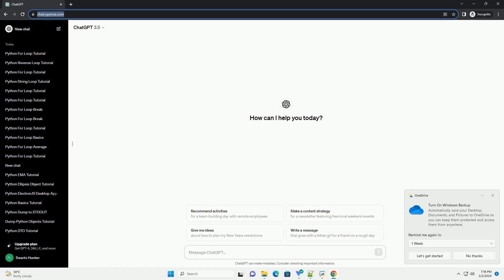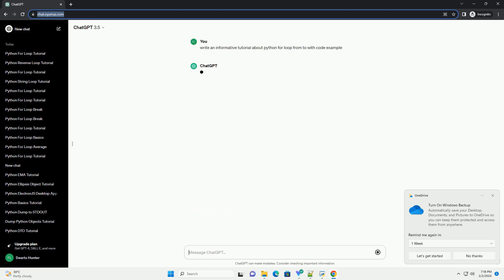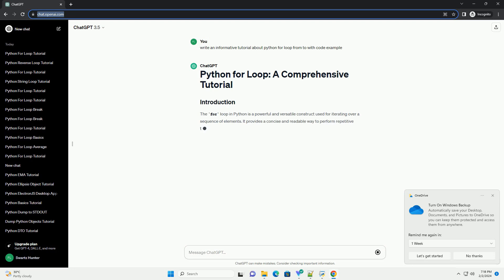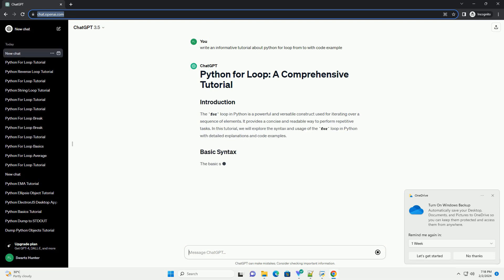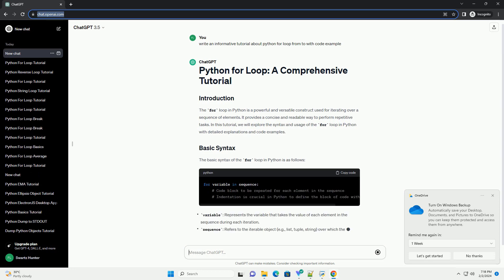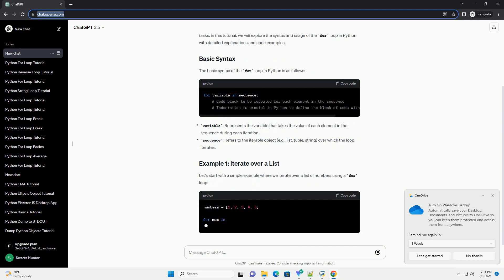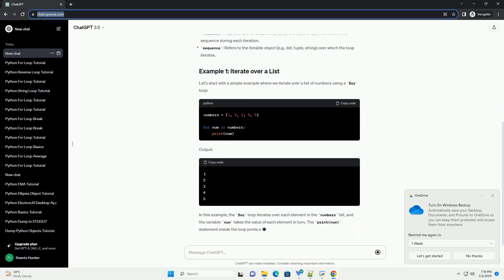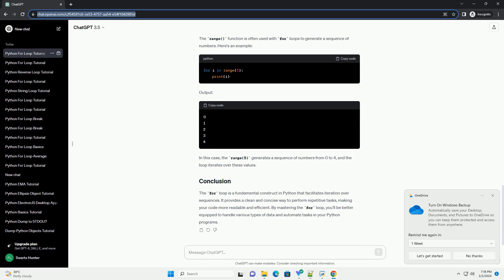python for loop from to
the for loop in python is a powerful and versatile construct used for iterating over a sequence of elements. it provides a concise and readable way to perform repetitive tasks. in this tutorial, we will explore the syntax and usage of the for loop in python with detailed explanations and code examples.
the basic syntax of the for loop in python is as follows:
let's start with a simple example where we iterate over a list of numbers using a for loop:
output:
in this example, the for loop iterates over each element in the numbers list, and the variable num takes the value of each element in turn. the print(num) statement inside the loop prints each number.
you can also use a for loop to iterate over the characters in a string:
output:
here, the loop iterates over each character in the message string, and the variable char takes the value of each character.
the range() function is often used with for loops to generate a sequence of numbers. here's an example:
output:
in this case, the range(5) generates a sequence of numbers from 0 to 4, and the loop iterates over these values.
the for loop is a fundamental construct in python that facilitates iteration over sequences. it provides a clean and concise way to perform repetitive tasks, making your code more readable and efficient. by mastering the for loop, you'll be better equipped to handle various types of data and automate tasks in your python programs.

Related videos on our channel:
python loop through string
python loops